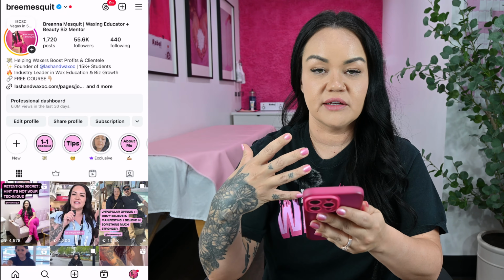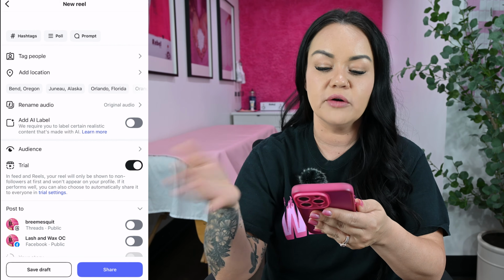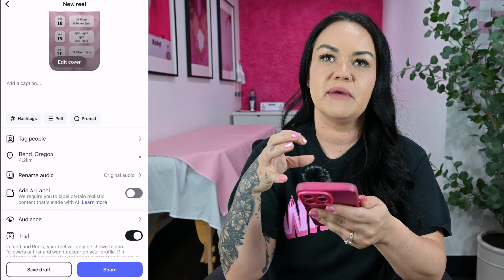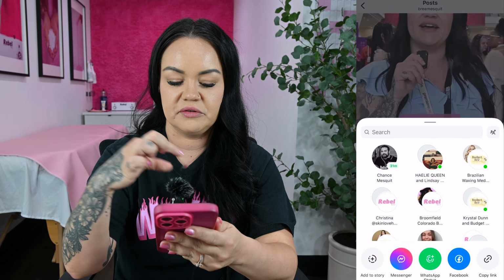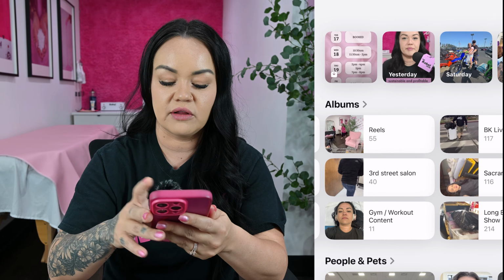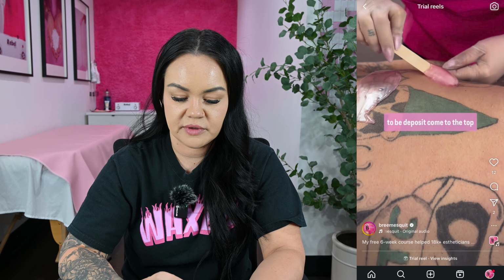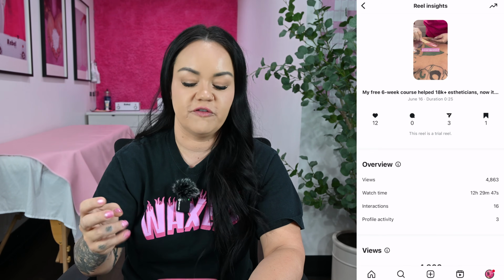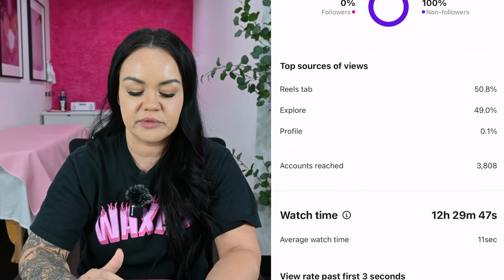How to Use Instagram Trial Reels to Book Clients FAST (Step-by-Step Tutorial)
In this training, I’m breaking down exactly how to use Instagram Trial Reels to attract local clients and book appointments fast without creating any new content!

I’ll show you:
✅ What a “trial reel” is and how the algorithm works
✅ My personal strategy that I’m using right now
✅ How to post your first trial reel in under 1 minute
✅ How to read your insights and results
✅ How to target your local area for real bookings
✅ The Instagram downloader I use to repurpose content
✅ How to write captions FAST (without overthinking it)
✅ A full real-time example from start to post!

Whether you’re a solo esthetician, waxer, or beauty pro this is the fastest way to start using Instagram to grow organically, locally, and without stress.

🎯 This strategy is foolproof, repeatable, and best of all it uses content you already have!

🛠️ Tools shared:
    •    IG downloader
    •    Caption prompts
    •    Insight breakdowns

📲 Watch this and start posting trial reels that actually get you booked today!

FREE WAXING 101 COURSE
Master Hard Waxing So You Can Elevate Your Services & Become The Waxing Expert In Your Area!

Available to first-time Rebel Wax customers who are licensed professionals or currently enrolled esthetics students. Upload your credentials through the form. If approved, support will email you a code and shopping link to choose your samples.
Wax Pads | SMAs | Rebel Wax | Hard Wax Supplies

ENTER TO WIN FREE WAXING PRODUCTS

STARTING YOUR WAX BUSINESS?
Looking for helpful information and resources about running your wax business? This is the place!